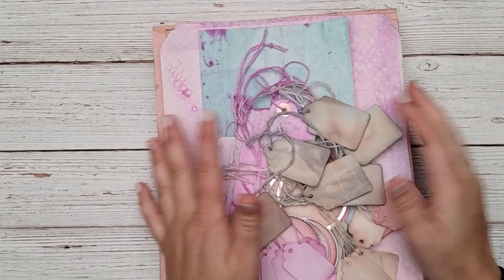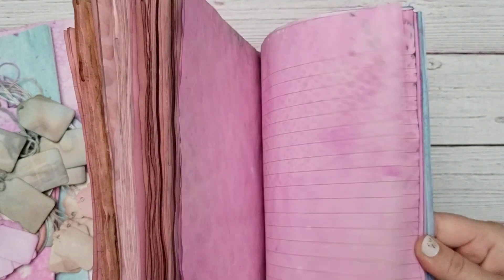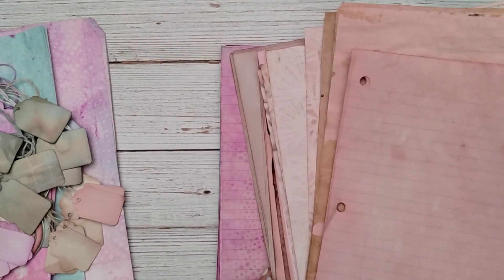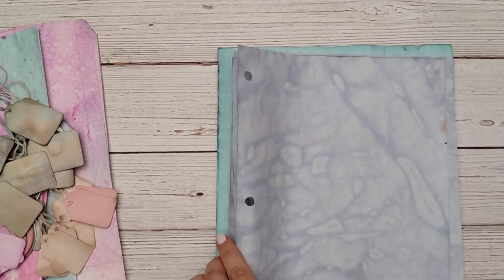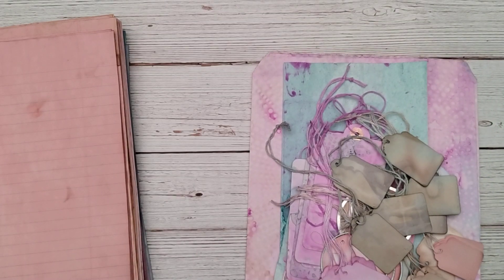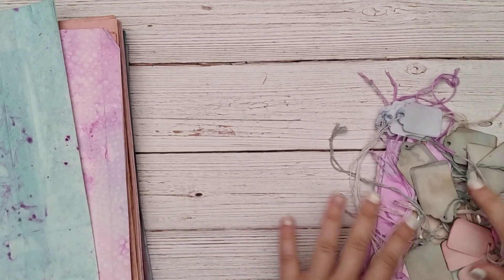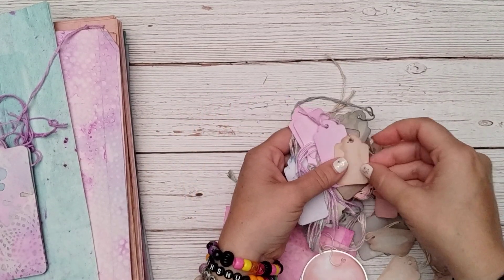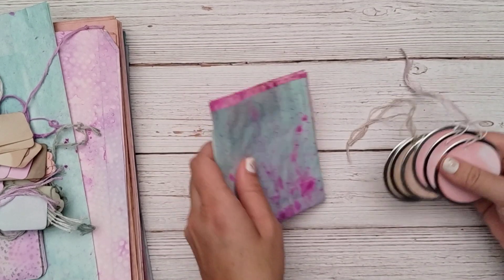pink and purple MEGA value pack for sale